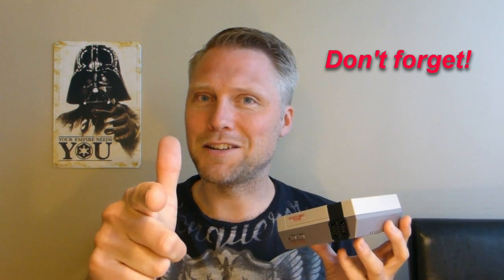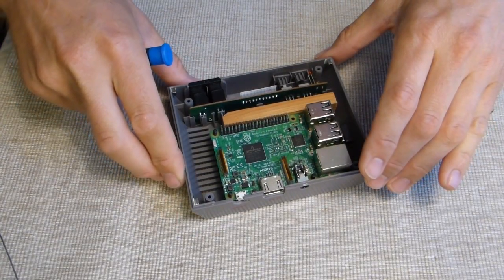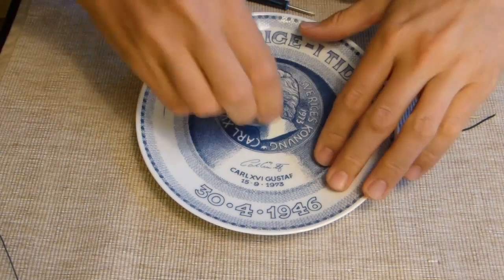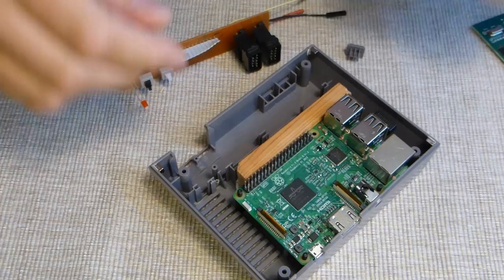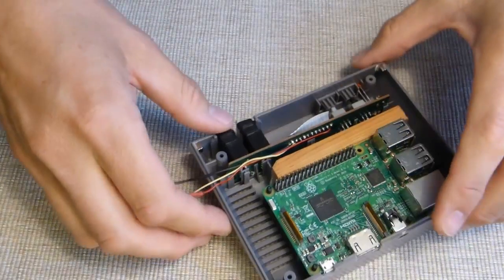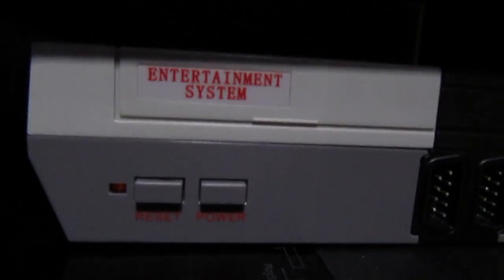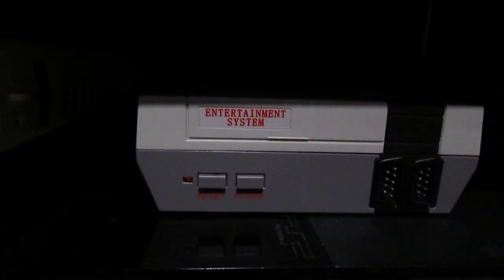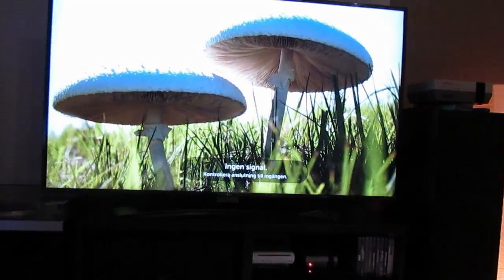How to add on/off button to any Raspberry or the $20 Clone of NES classic mini with Raspberry Pi!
So with the Raspberry with Retropie installed inside the NES mini Classic Clone 500 games, its time to connect the buttons / switches!
It needed this, to be a true Zuper Neat Entertainment System!
Part 3 is out, about external USB!

Update, watch video 3, if you are going to add USB to the existing connector, you only need signal wire to be connected, and no need to enable uarts in config.

If you connected everything but...
No light fom LED, UART might be disabled in kernel.  To enable it, check in /boot/config.txt and add line  "enable_uart".
If you have a line, that says enable_uart=0, change 0 to 1.

Follow this great guide to how to add software support for the button, and also reminder of what pins on the gpio you need to use!

Good luck!